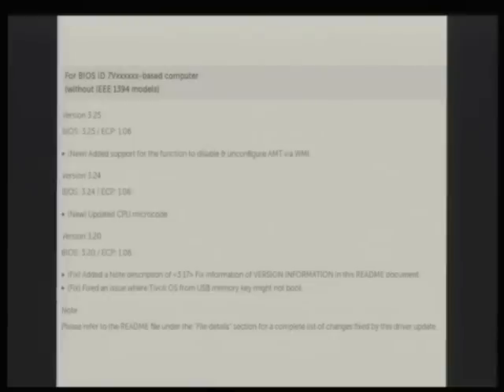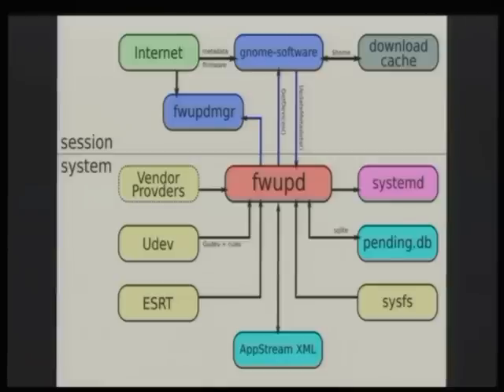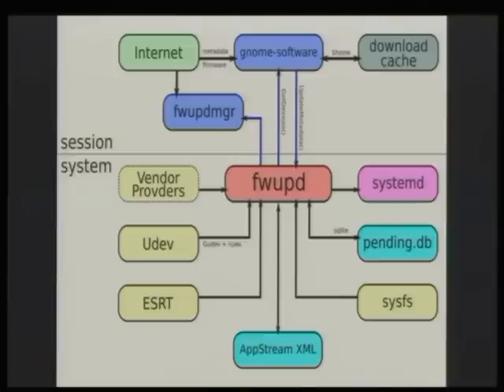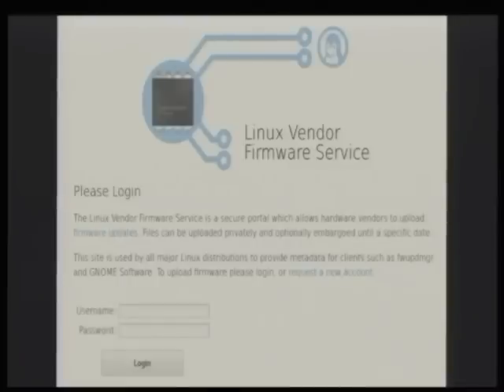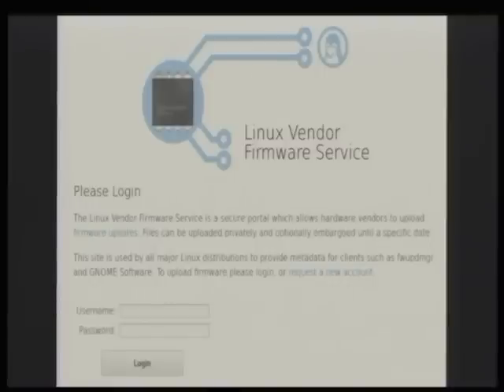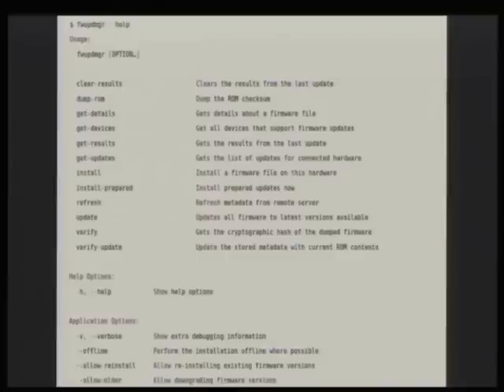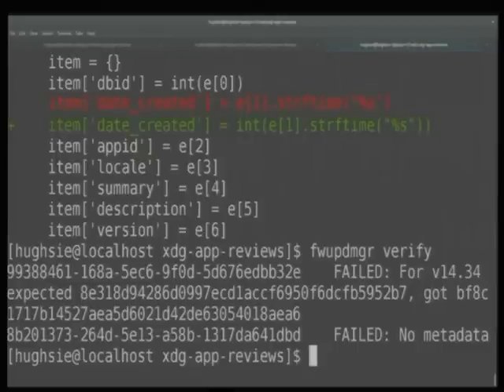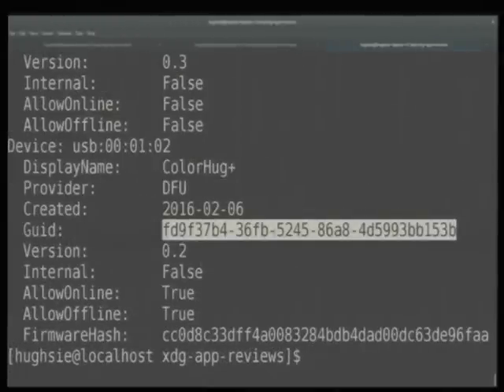Firmware Updates for Linux - Richard Hughes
To update a BIOS or network card firmware in Linux traditionally meant rebooting into Microsoft Windows, or preparing a MSDOS floppy disk (!) and hoping that everything would work after the update.

Now that we have UEFI as a boot mechanism it's much more important to update firmware on devices, as these updates can fix serious security bugs. Periodically searching a vendor website for updates is a manual and error-prone task and not something we should ask users to do.

Providing a firmware update service actually requires two things:

* Vendors providing information about what updates are available for specific hardware
* A mechanism to actually deploy the firmware onto the hardware itself

This presentation will outline the architecture used to deliver firmware updates in Fedora 23, right from the LVFS website for device OEMs to the high level GNOME integration. I'll cover the security model, the fallbacks and the different trade-offs we've had to made along the journey.

There will be time at the end for questions and comments.